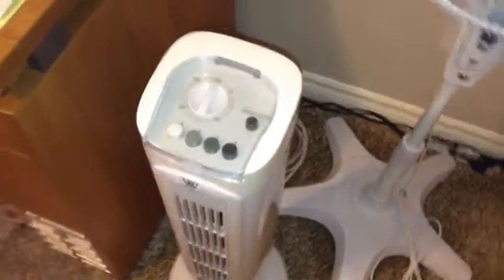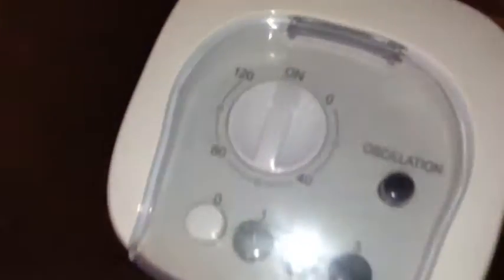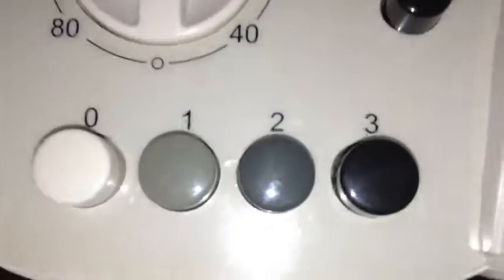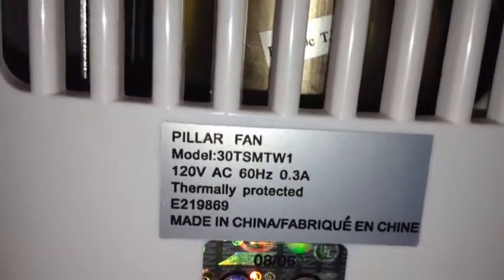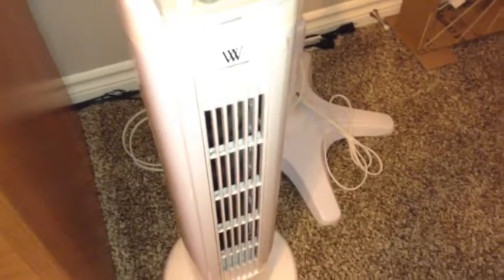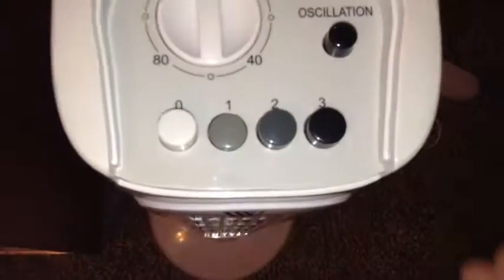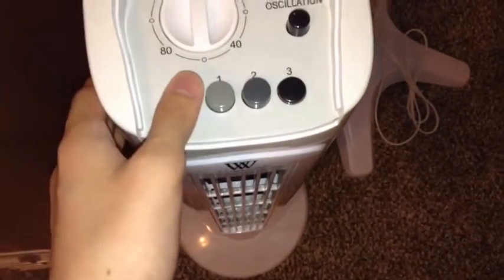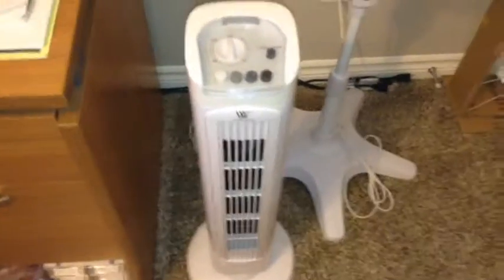2007 Weatherworks 30" Tower Fan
This is the only tower fan I have. It's very quiet and moves a lot of air. I took it apart to clean it twice and tried to fix the oscillator, but I couldn't because it was the motor that was broken. Enjoy the video!